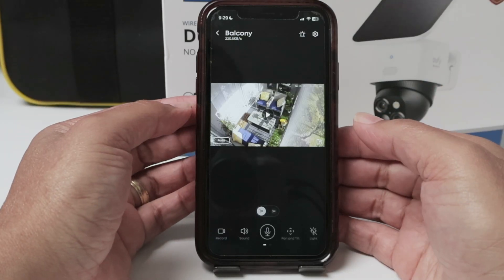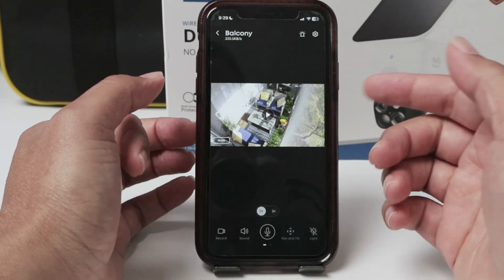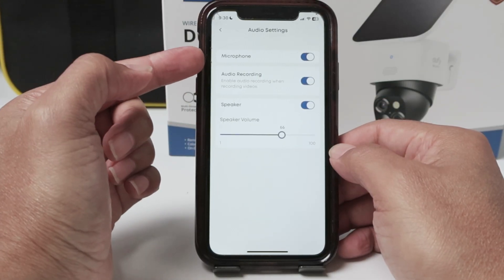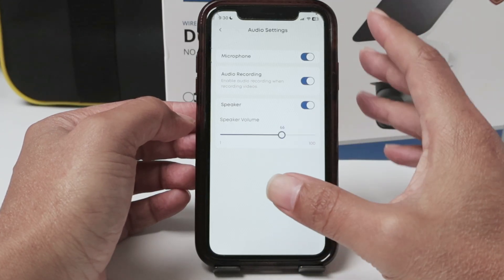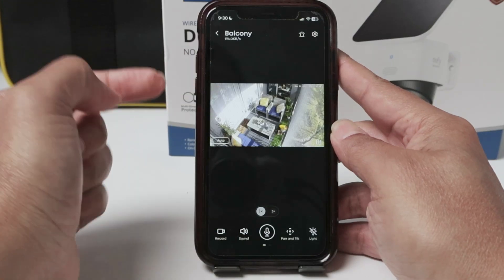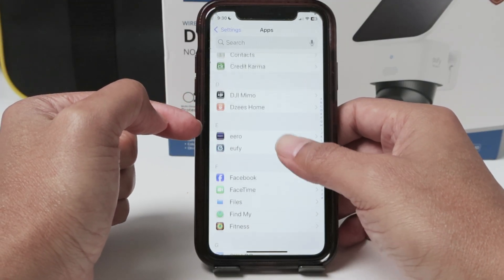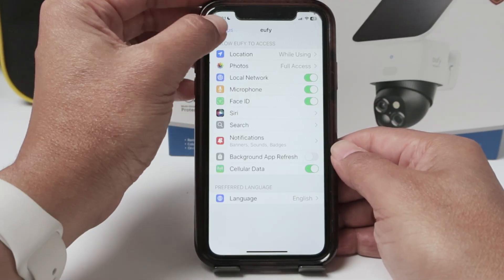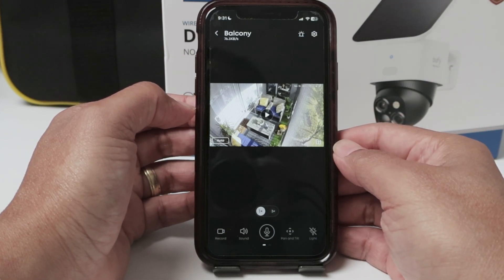Eufy Camera No Sound - Fix Your Eufy Camera Audio Fast!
Is your Eufy camera not recording or playing any sound? In this quick tutorial, we’ll walk you through the steps to fix the Eufy camera no sound issue and get your audio back. 🎤🔊

Using the SoloCam S340 as an example, we show you how the microphone and speaker work, how to activate two-way audio, and where to find the audio settings in the Eufy app.

This guide is perfect for solving problems with missing sound on both live view and recordings.

✅ How to enable microphone and speaker
✅ Fix two-way audio not working
✅ Eufy audio settings explained step-by-step